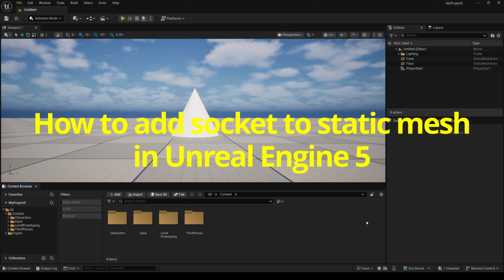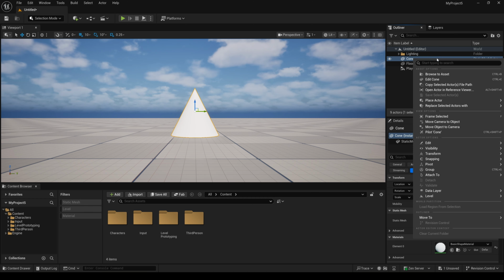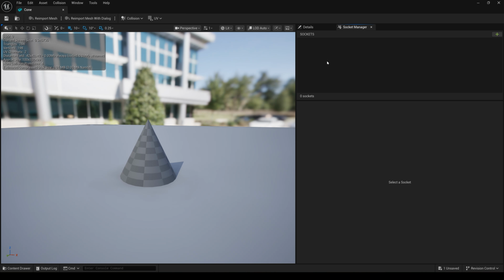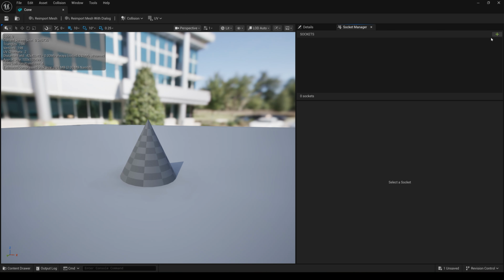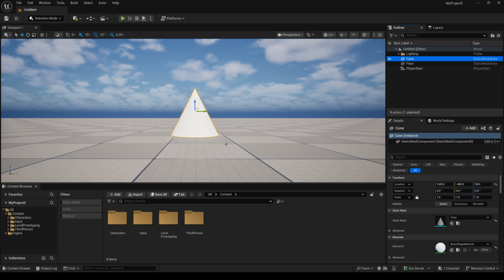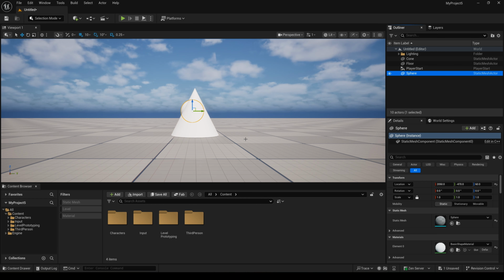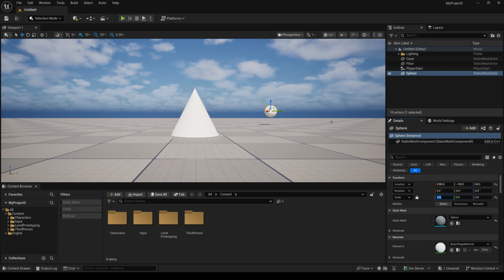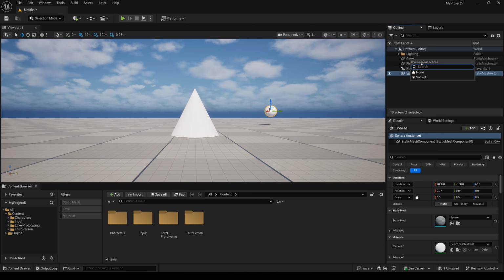How to add socket to static mesh in Unreal Engine 5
In this video you will learn How to add socket to static mesh in Unreal Engine 5